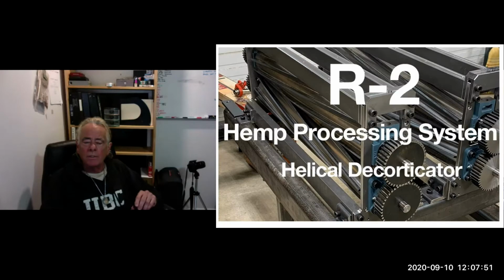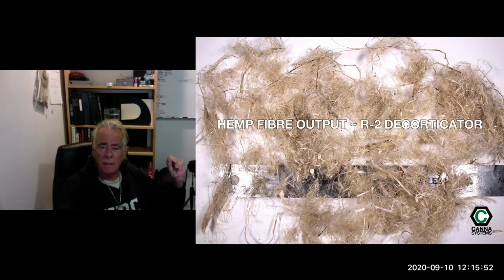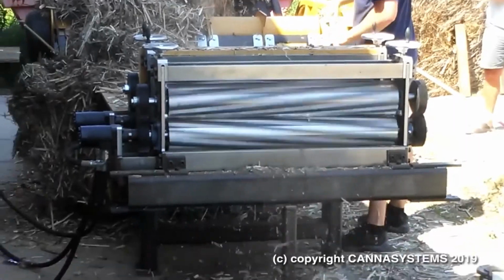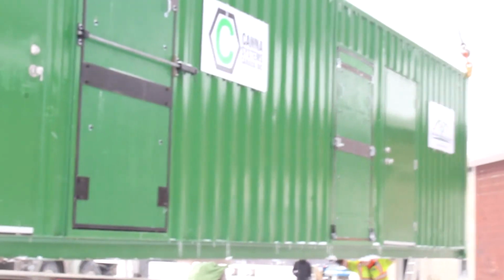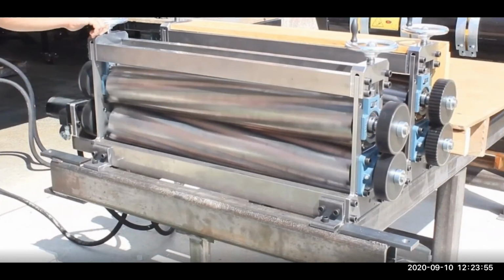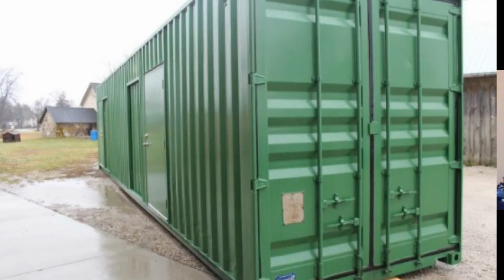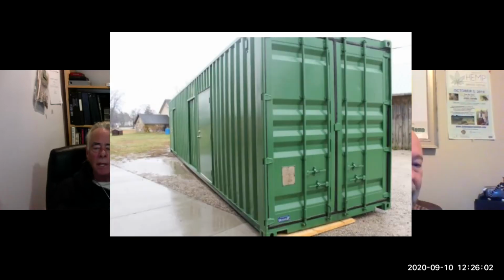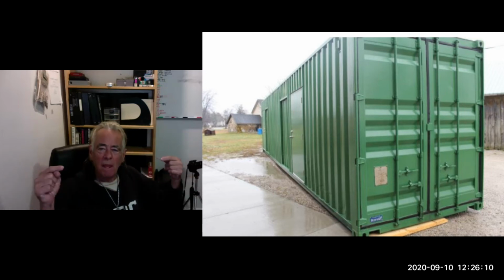Hemp Threads: Weaving an Industry- Episode 15 "Breaking It Down" interview w/ Bruce Ryan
Interested in hemp fiber, what to do with your old hemp stalks.  CEO Bruce Ryan of Cannasystems Canada has a solution for you. In this interview we discuss developing equipment to help launch the modern hemp fiber revolution.